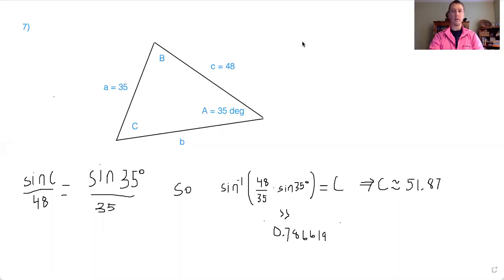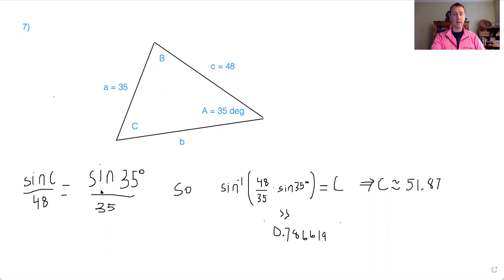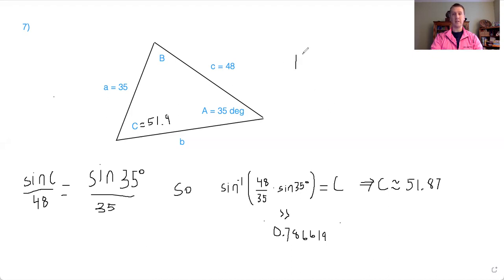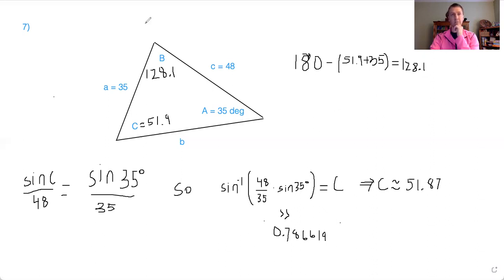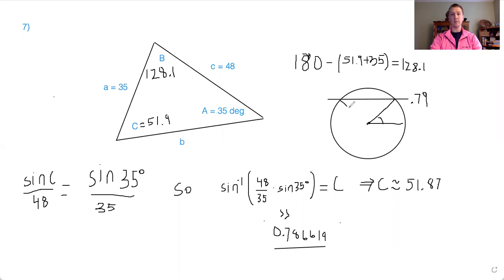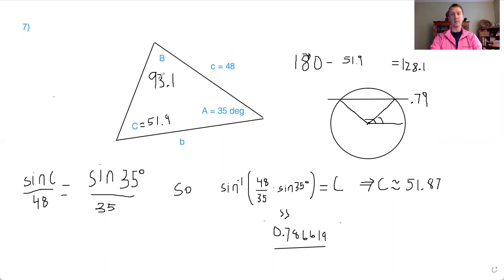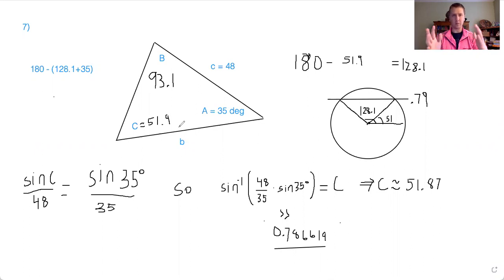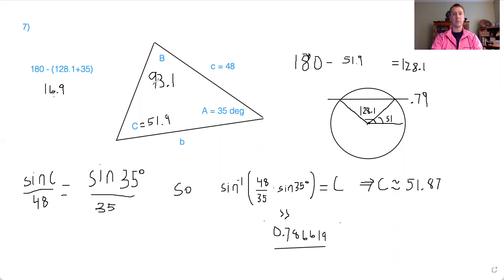QA5: Using the Law of Sines to find all Triangles